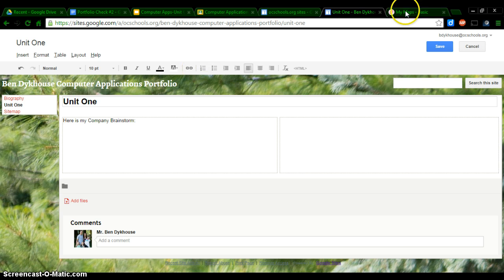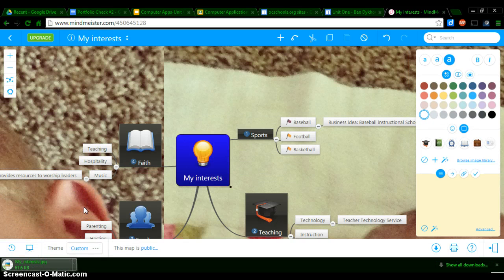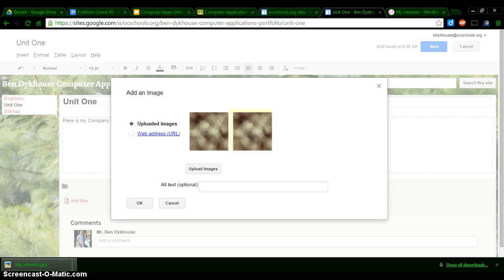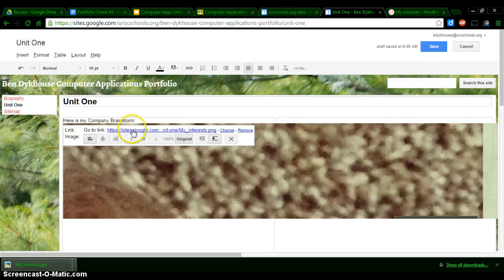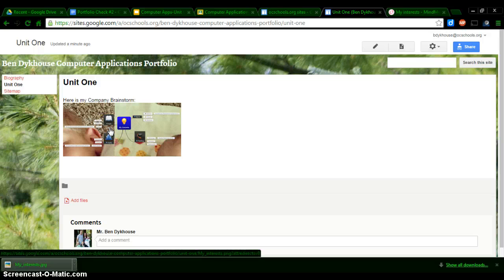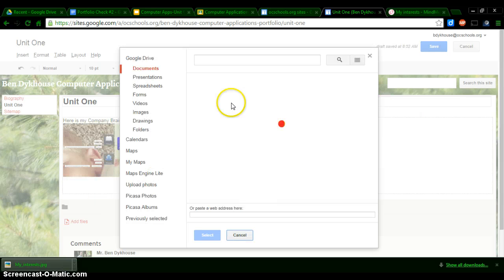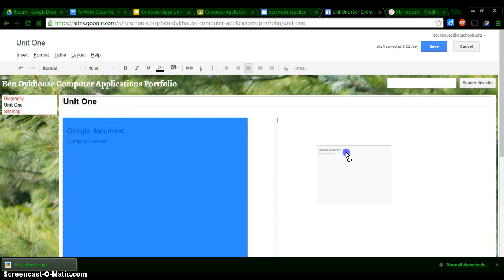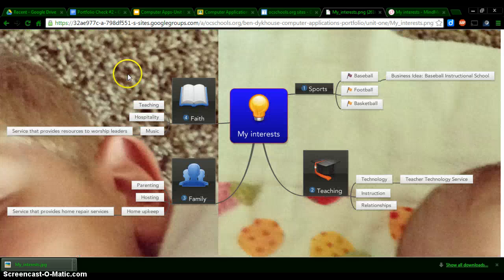Putting MindMeister and a Google Doc on Google Sites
Used this for Portfolio #2 (9/12/14)